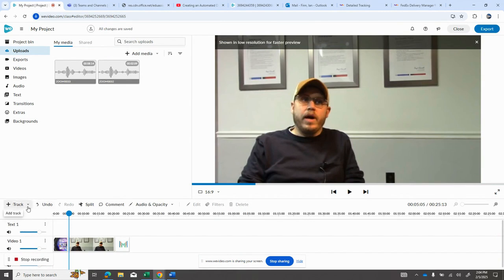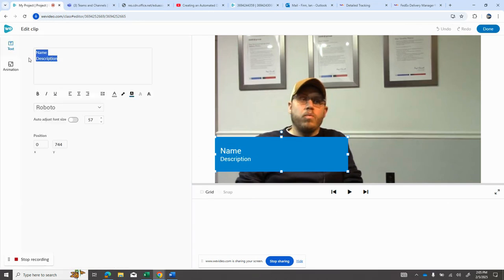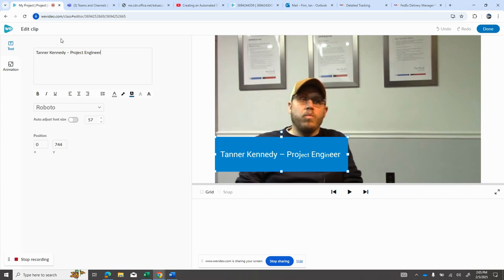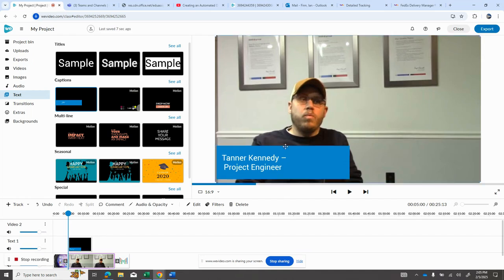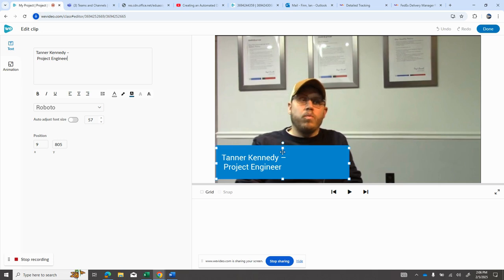Professional Titles In WeVideo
How to make consistent professional titles in WeVideo